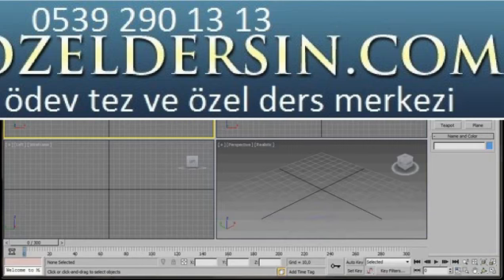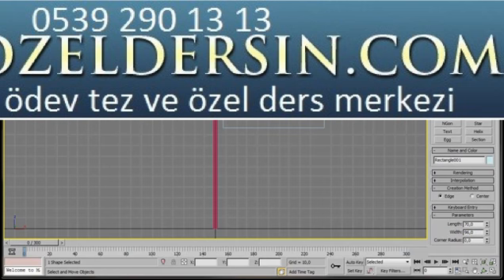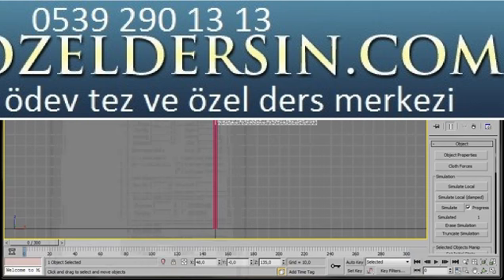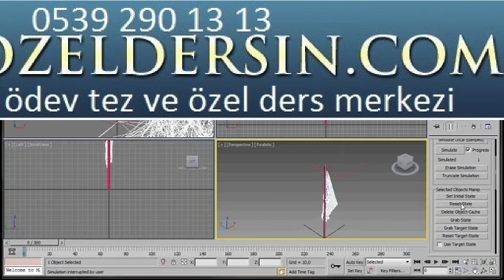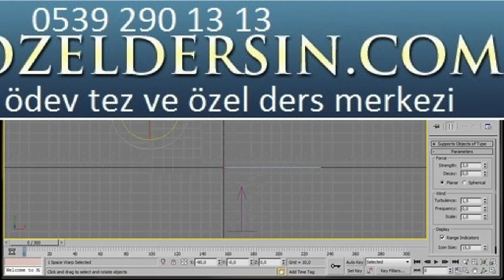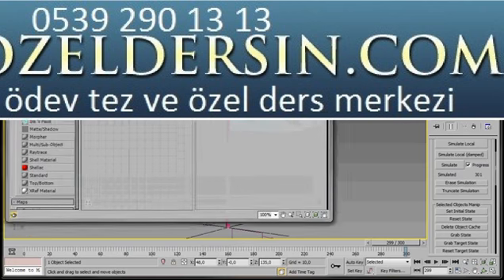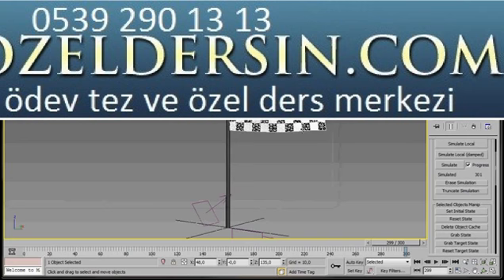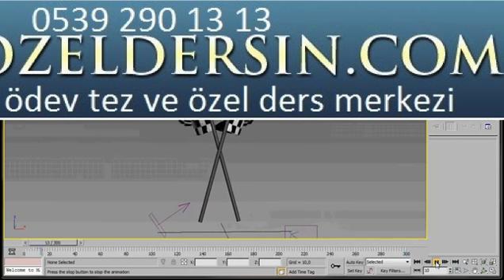3ds Max Flag Cloth Tutorial 0539 290 13 13 | bitirme tezi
3ds Max Flag Cloth Tutorial. In this video we will learn how to make a flag in 3ds max and animate it. The Cloth Modifier will simulate cloth movement as it interacts with wind and gravity. Enjoy! proje ödevi  Bitirme Tezi,Proje ,Ödev ,,
,ddd
,biti